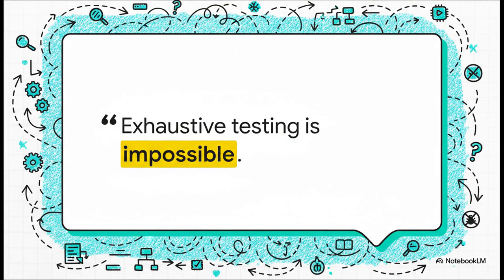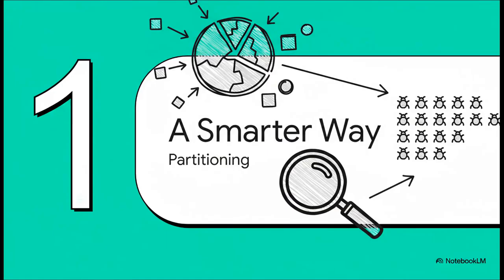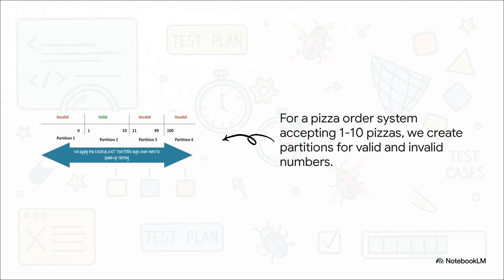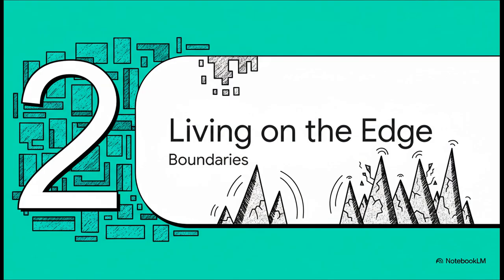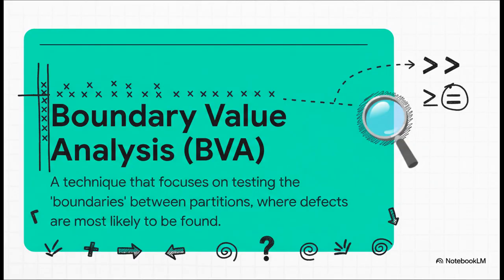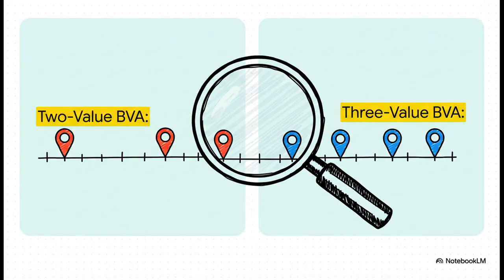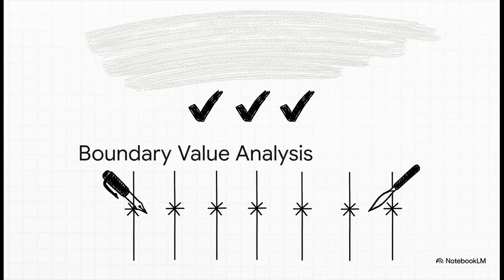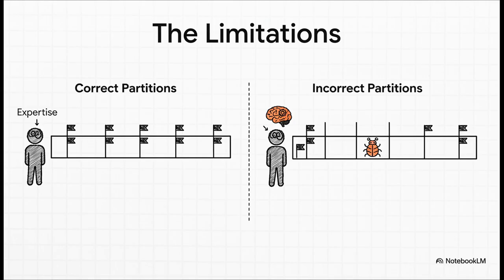Black Box Testing: Concepts, Types, and Real-World Examples | Uplatz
Black box testing is a fundamental software testing technique that focuses on validating system functionality without looking at the internal code or implementation details. It ensures that the software behaves as expected from an end-user and business perspective. This video is part of the Crash Course on Software Testing by Uplatz, designed to build strong conceptual clarity around core testing techniques.

In this video, we explain what black box testing is, how it works, and why it is widely used across different levels of software testing. You’ll learn how testers design test cases based on requirements, inputs, and expected outputs—without needing knowledge of how the system is built internally.

You’ll learn:

What black box testing is and what it validates

Why black box testing is important for functional and acceptance testing

Common black box testing techniques such as equivalence partitioning and boundary value analysis

Types of testing that use black box approaches

Advantages and limitations of black box testing

When black box testing is most effective in the testing lifecycle

Real-world scenarios where black box testing adds maximum value

This session is ideal for beginners in software testing, QA professionals, manual testers, business analysts, and interview candidates preparing for testing roles.

If you want to understand how software is tested from a user’s point of view—without worrying about internal code structure—this video provides a clear and practical introduction to black box testing.